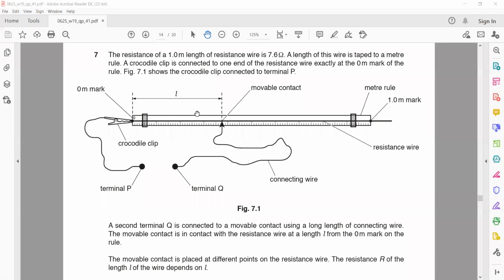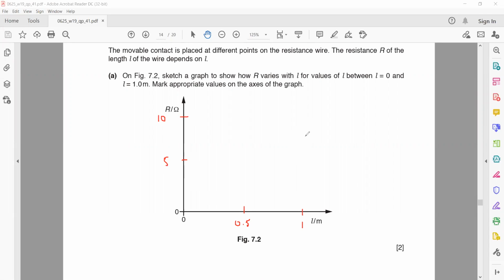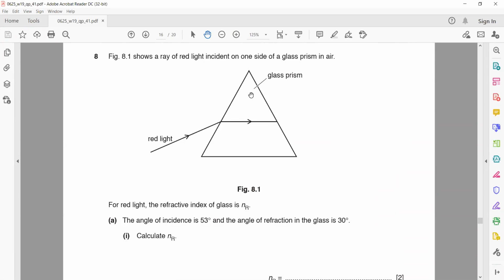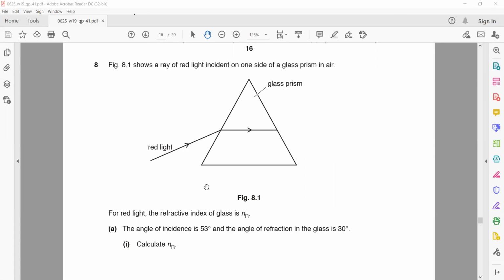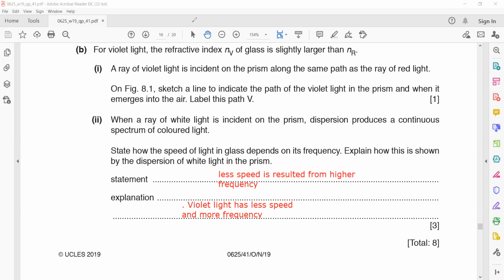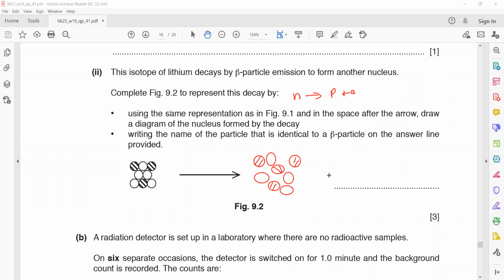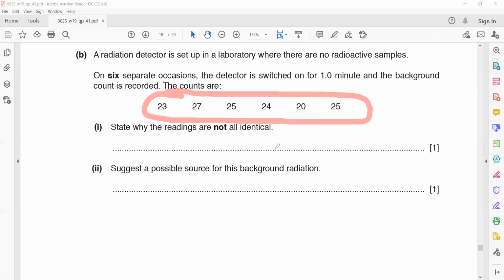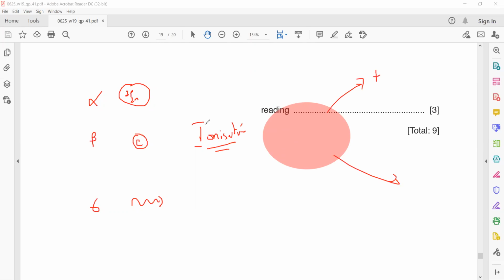October November 2019 paper 41 Cambridge IGCSE Physics 0625/0972 part b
IGCSE Physics 0625/0972 Oct Nov 2019 paper 41